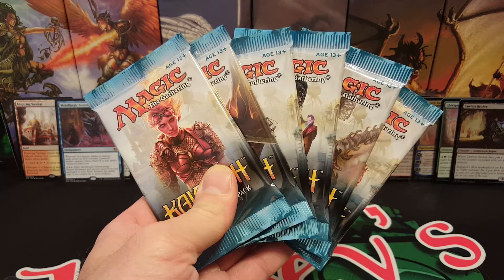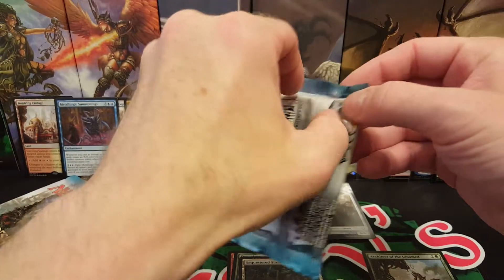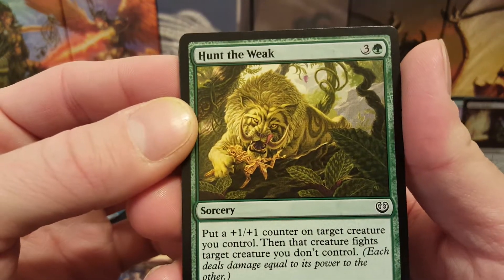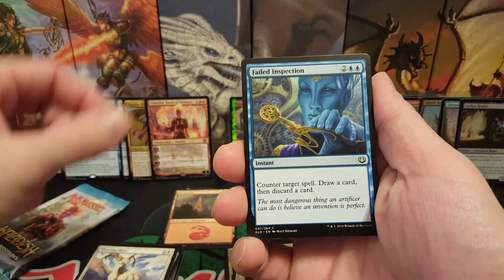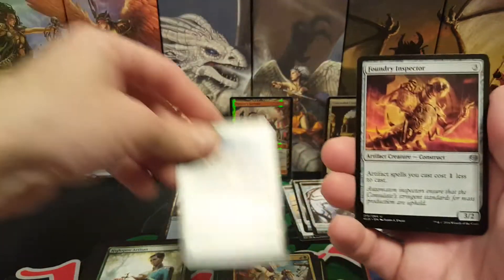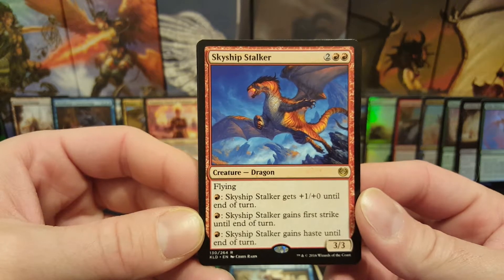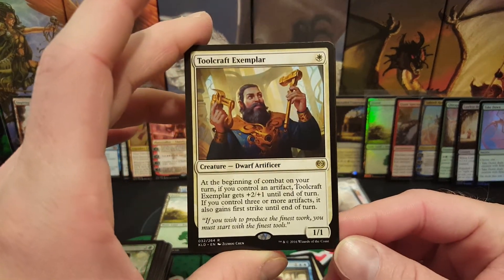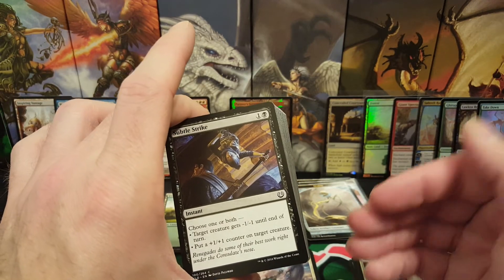Double Dose of Durf! Kaladesh Part 4!!!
Join me as I open some sweet Magic the Gathering products, discuss current MTG news and deck techs. Gurkaladur!

Check me out on Durf TCG where I open other Trading Card Games like Force of Will